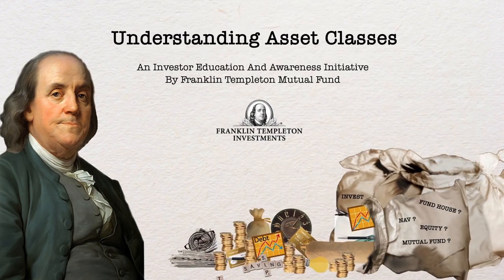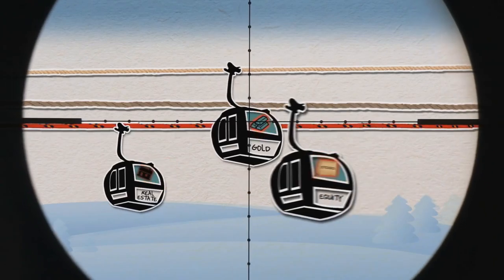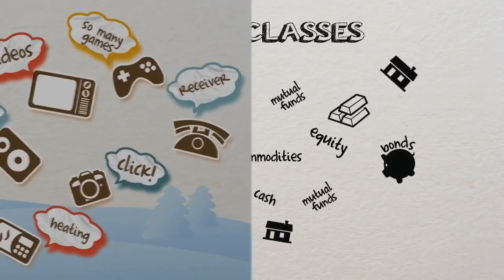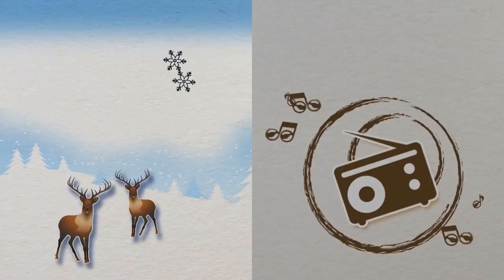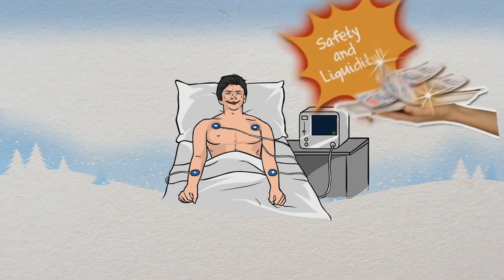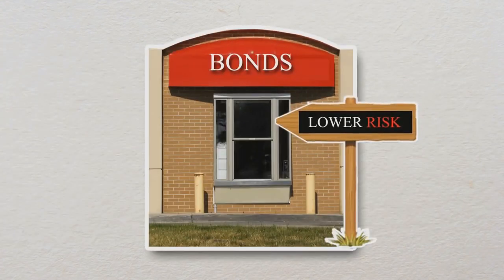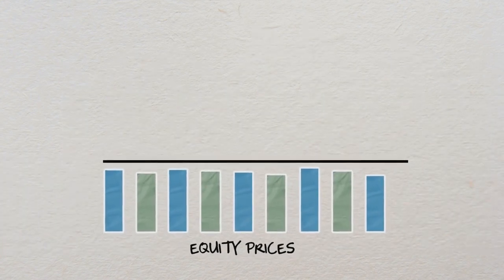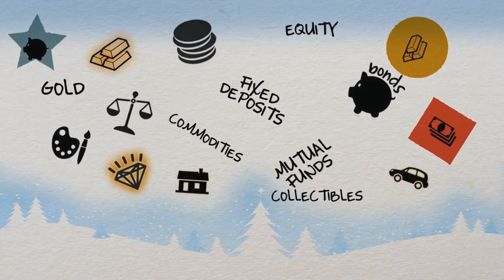Understanding Asset Classes. Beginning of Investment.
What are Asset Classes?
In simple words, an asset class is a collection of various securities that exhibit similar traits as well as comparable responses to market fluctuations. For instance, consider all the gadgets that you use in your everyday life such as mobile phones, landlines, televisions, radios, cameras, etc. A lot of these gadgets have similar characteristics. A camera and a mobile phone could be used to click a picture; a laptop, MP3 player, or radio could be used to play music. However, they are unique in their individual capacities as well and serve different purposes.

Asset classes operate quite similarly. Each asset class is irreplaceable and no asset class is a perfect substitute for another. Moreover, taxation, risk, liquidity, tenure, market volatility, and returns vary with each asset class.

Mutual fund experts invest in a variety of asset classes to diversify their investors’ portfolio and avoid the risk of concentration.

Types of Asset Classes
While there’s no standardised list or category of the different types of asset classes, mutual fund asset classes are widely bifurcated into the following types:
Fixed-income asset class:
One of the most popular investment options among Indians, the fixed income asset class is one of the oldest forms of investment. It includes corporate and government bonds, corporate debt securities, money market instruments, etc. Such asset class typically invest in debt securities that endeavor to pay investors interest until maturity.

Equity asset class:
Equity or stock are shares of ownership issued by companies. Equity has gained popularity over the last decade. Equity funds are further sub-categorized into small-cap funds, mid-cap funds, large-cap funds, large and mid-cap funds, multi-cap funds, dividend yield funds, thematic funds, contra funds, value funds, focused funds, sectoral funds, and Equity-linked Savings Schemes (ELSS) etc..

Real estate asset class:
This asset class focuses on apartments, plots, industrial areas, villas, commercial buildings, etc. The tangibility of real estate investments is a crucial characteristic and makes it different from securities that exist only in virtual or dematerialized forms.

Cash and cash equivalents asset class:
Cash and cash equivalents are suited for short-term investing. The primary advantage of such investments is their liquidity. Cash equivalents, such as money market instruments, commercial papers, treasury bills, etc., are highly liquid instruments with maturity upto 1 year. Thus, money invested in cash and cash equivalents is easily accessible.

Investment Strategies as per different Asset classes
Investment strategies are tied to various factors like growth, value, income, etc. Here are some of the several strategies that are used to establish asset allocation:

Strategic asset allocation
Under this, an individual investor or a fund manager invests in an equivalent combination of assets based on expected rates of returns for each asset class. The investment timeframe and risk tolerance are also taken into account. Strategic asset allocation heavily relies on diversification to limit risks and seeks to improve returns.

Dynamic Asset Allocation
This strategy regularly adjusts the combination of assets an individual has invested in as the markets rise and fall or as the economy strengthens or weakens.

Integrated Asset Allocation
This method considers factors like an individual’s economic expectations and his/her risk tolerance while establishing an asset mix.

An individual can pick a precise asset allocation strategy or a combination of different strategies thereon based on their needs. A basic understanding of these various types of asset classes and investment strategies helps build a balanced portfolio. A diversified portfolio comprising of different types of asset classes helps reduce the overall risk to the portfolio  as its overall performance is not affected due to a lag in any single asset class. This is because, usually, no two markets perform the same simultaneously.

The primary idea behind diversification is to match portfolio returns with your expectations and minimise overall risk and losses. While diversifying your portfolio, you should allocate the percentage of funds after primarily  considering your financial goals, risk appetite, and investment horizon.

If you’re risk-averse, you might consider investing in relatively safer investment securities. On the other hand, if you have a high-risk tolerance, you might consider investing in funds that have equity as their principal component.

Mutual funds offer you the benefit of investing in various asset classes via diversification to reduce the overall risk on your investment. Watch this video to understand asset classes better. It emphasises on why you need a combination of these asset classes to meet your financial goals.

Happy Investing!